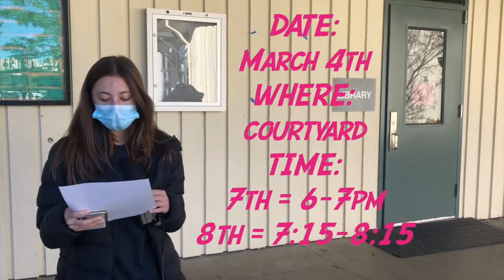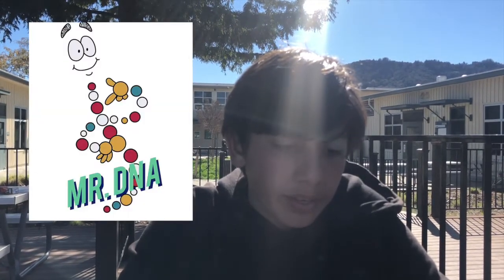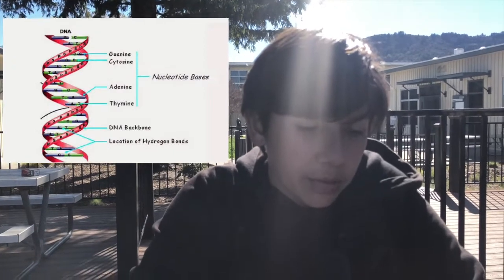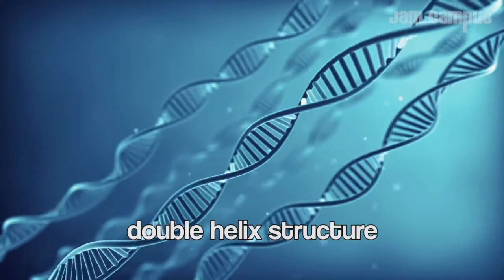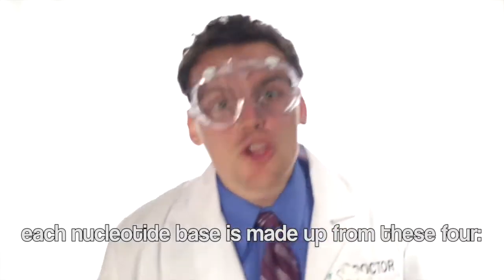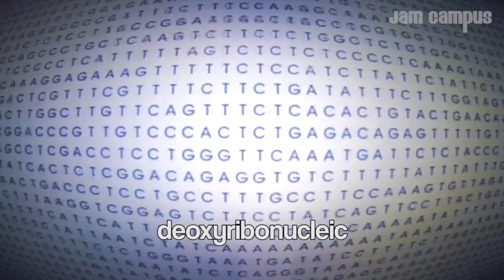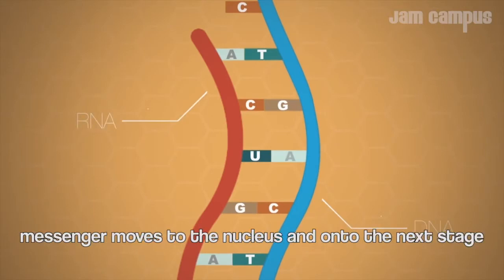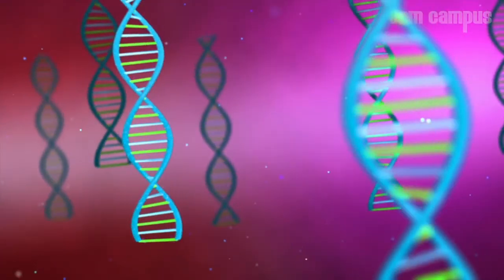Informer 2/28/22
Informer for 2/28/22